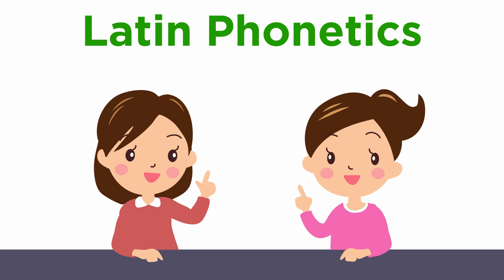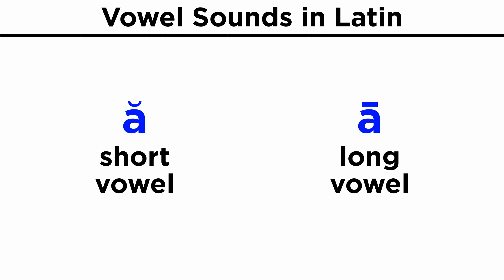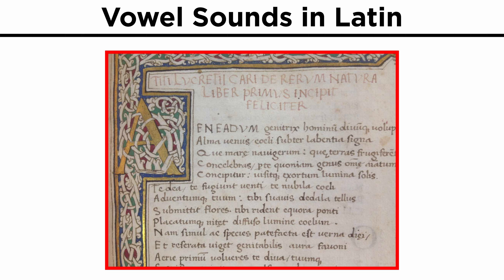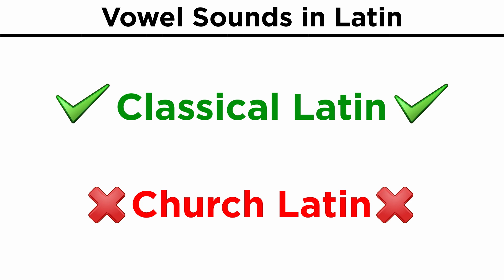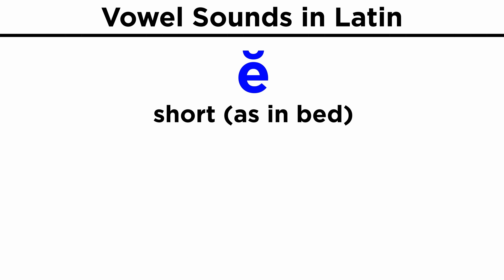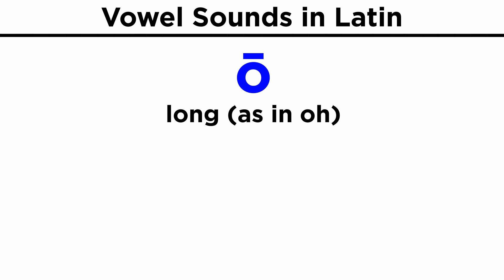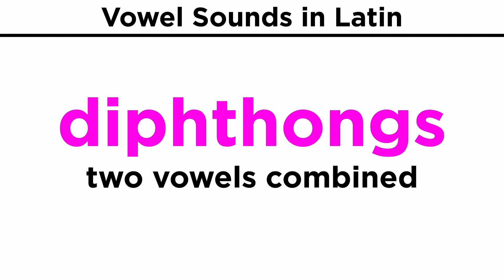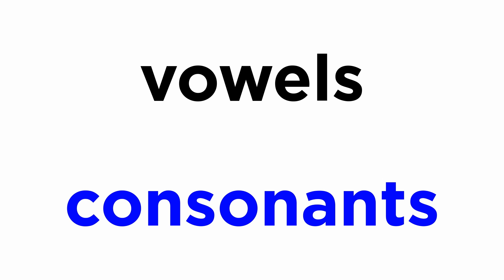Latin Phonetics Part 1: Vowels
If we are going to learn Latin, the first thing we must do is learn phonetics, as we need to understand the basic sounds of the language, so that we can read it properly. This will require looking at both vowels and consonants, so let's look at vowels first!